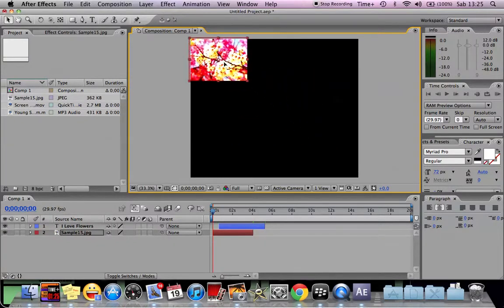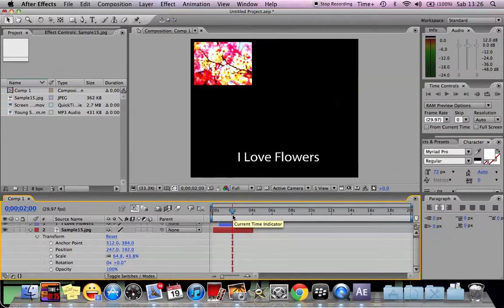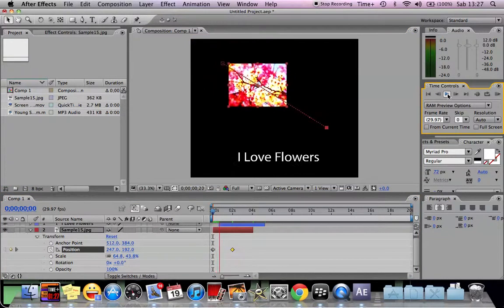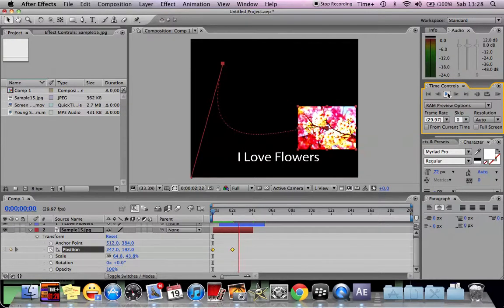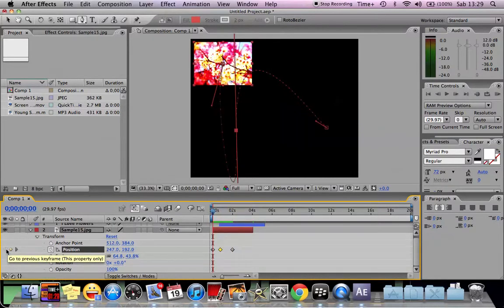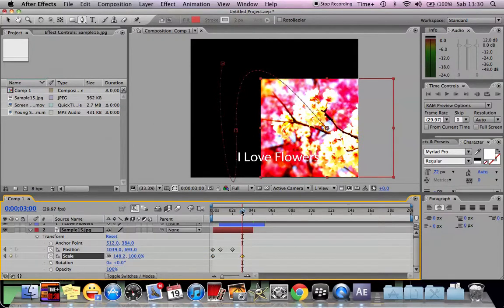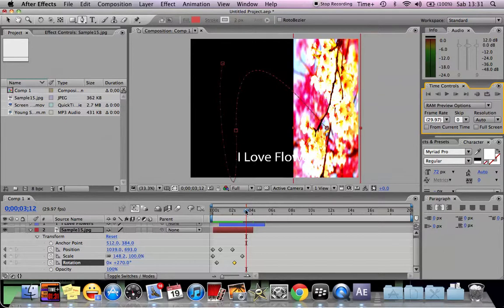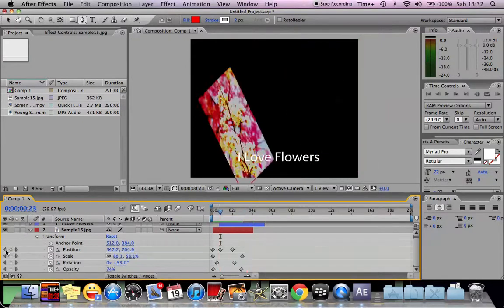Adobe After Effects For Mac Tutorial (Part 2) - Transforming Layers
Here I'm going to show you how to transform image - animate path, rotate, scale or adjust opacity.